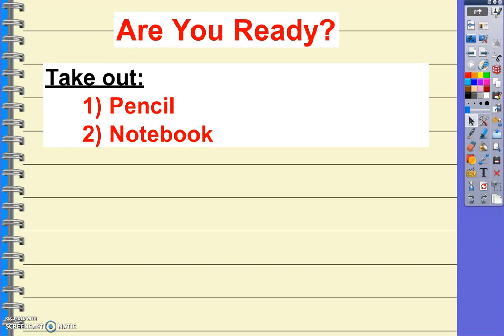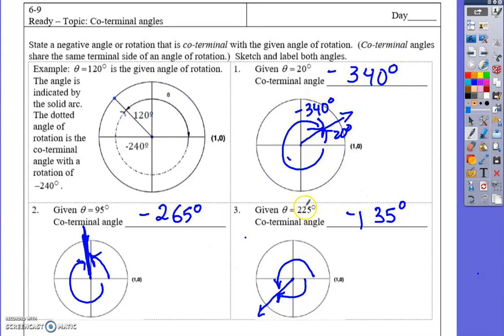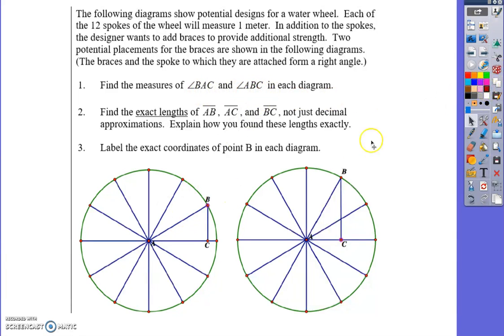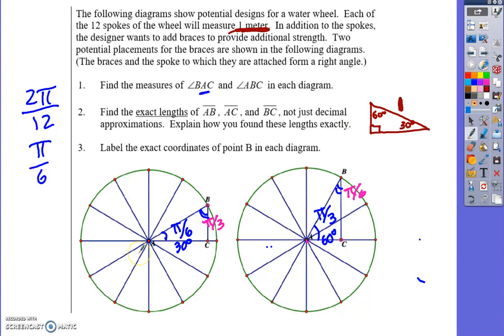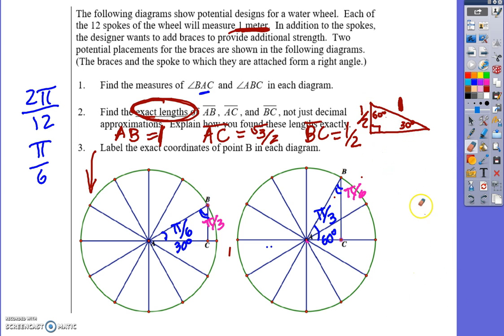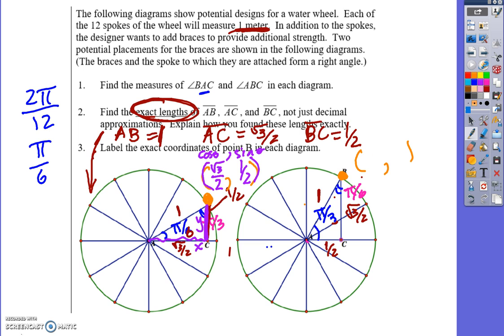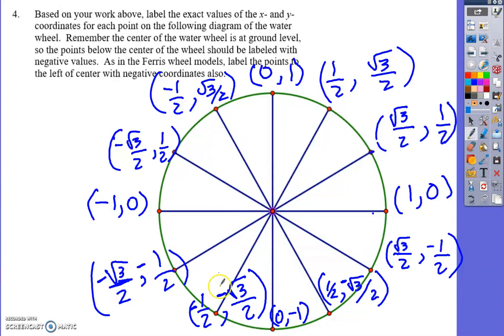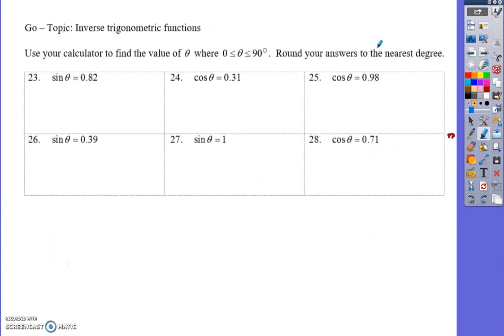Lesson 6 9 day1